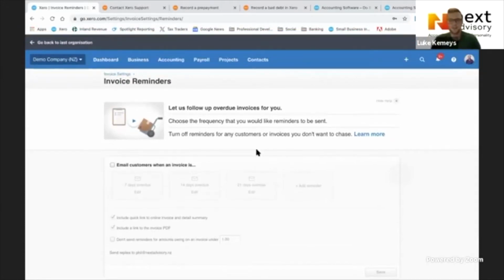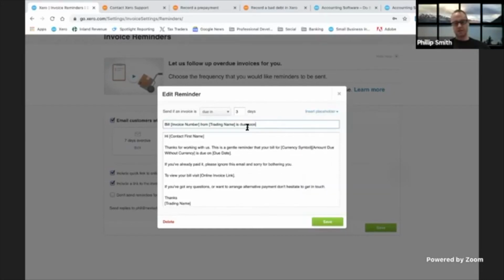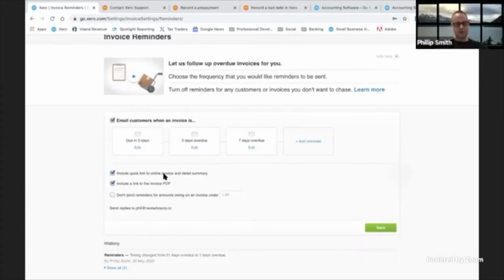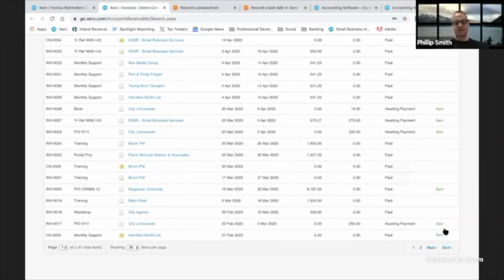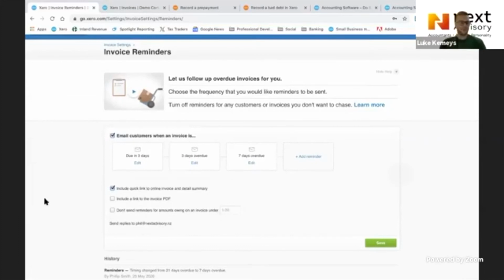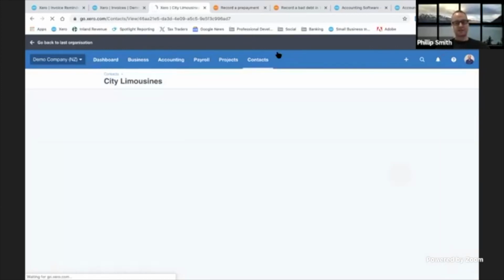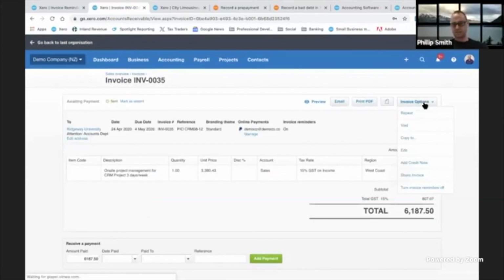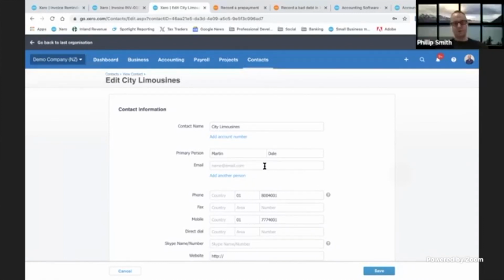How to use Invoice Reminders in Xero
Another top tip from Luke and Phil today on Invoice Reminders! Xero is trying to help NZ business owners get their money quicker so make sure you take advantage of the resources they are offering!

-A-b-o-u-t-n-e-x-t-A-d-v-i-s-o-r-y

Luke & Phil run the market leading business advisory and accounting practice called nextAdvisory.nz. Accountants + Advice + Personality sums up what you can expect. nextAdvisory helps aspirational business owners get more out of their business by providing them with life changing advice. With practical guidance, innovative technology and a genuine interest in your business, you’ll be winning in no time.

Do You Want To Explore Your Winning Formula?
If you’re still spending too much time in the business rather than on it, you probably already know something needs to change. Maybe you want more time, or more profit or to do less ‘work’? You can make it happen, but first you’ll need a plan then, more importantly, you’ll need to execute. If you want to explore implementing The Winning Formula in your business, you can book a FREE discovery call below:

Keen to get to know us better? Find us below!